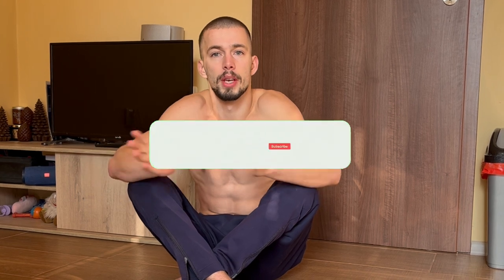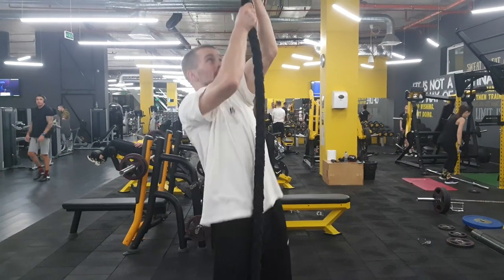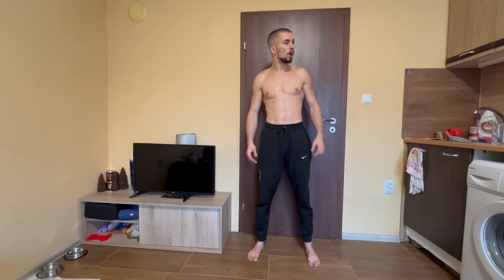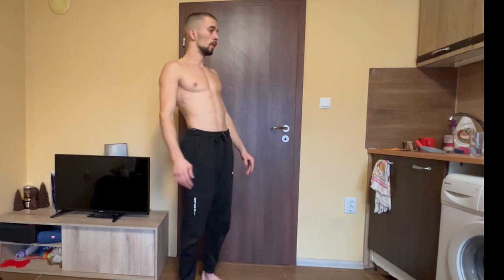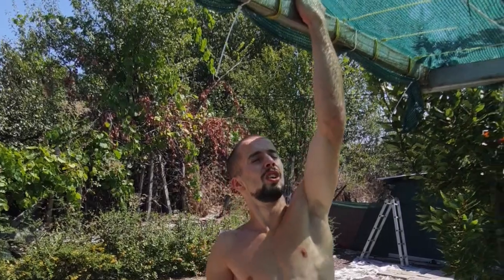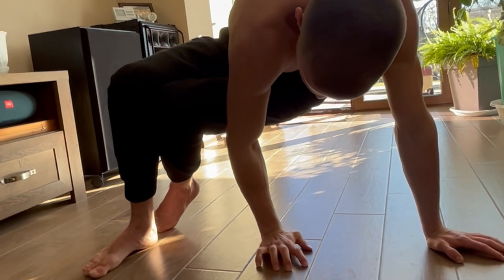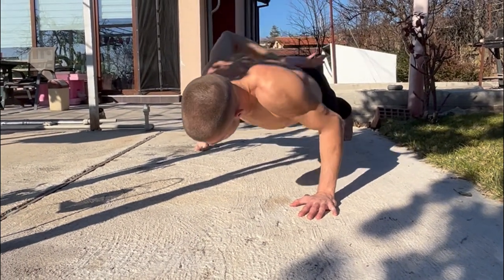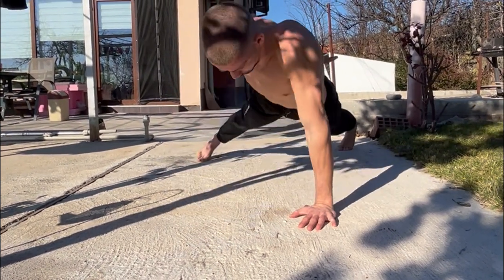Anime Training In Real Life Hardest Exercises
I've tried and succeeded in doing most of the hardest exercises and trainings in anime. There are still some more but they are impossible.